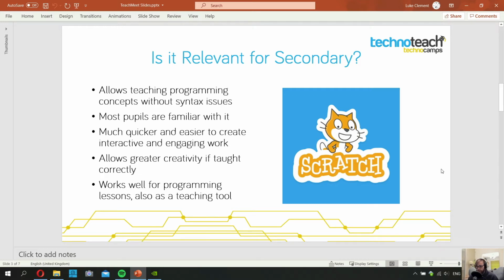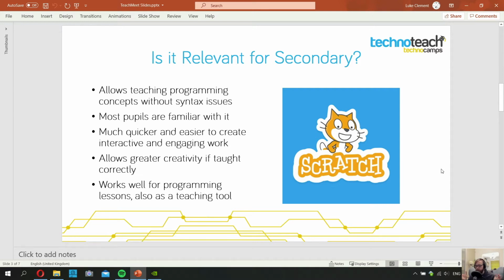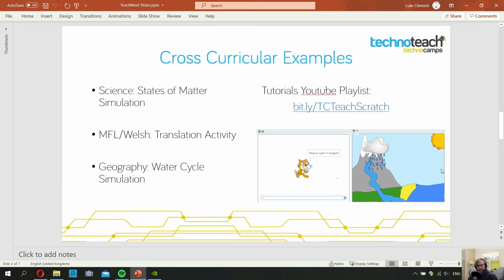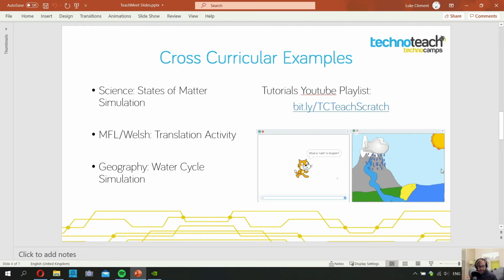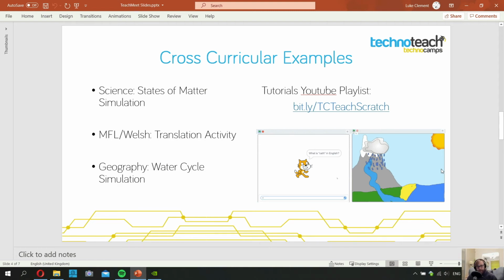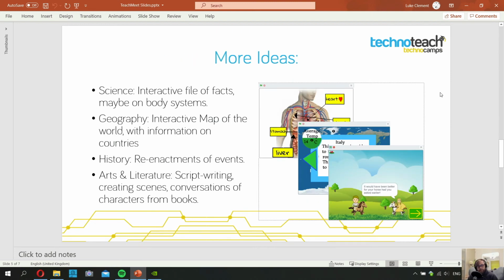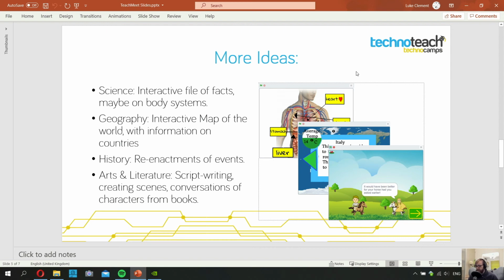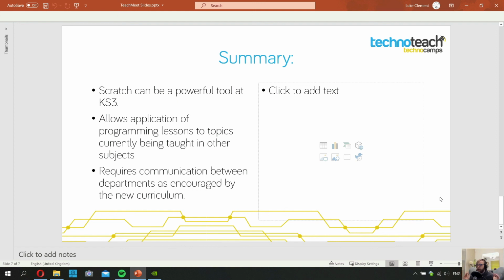Technoteach Meet: Scratch - A Cross-curricular Teaching Tool